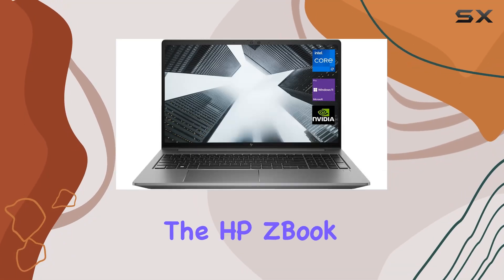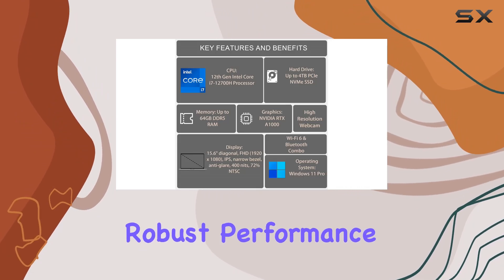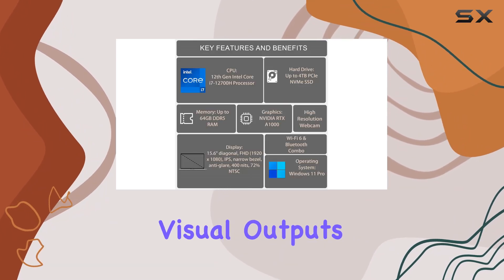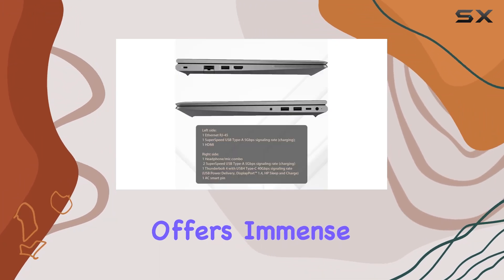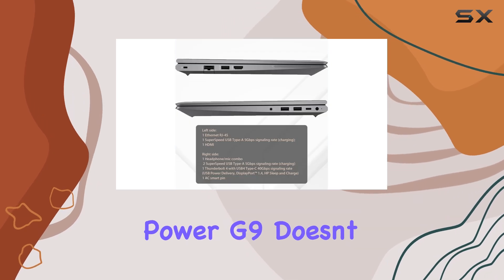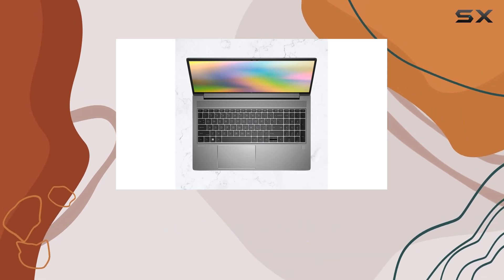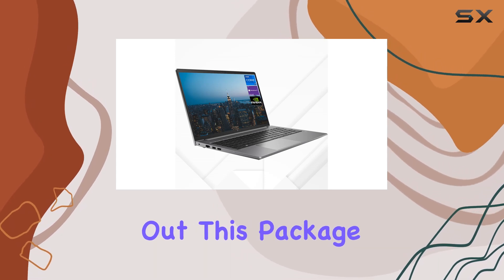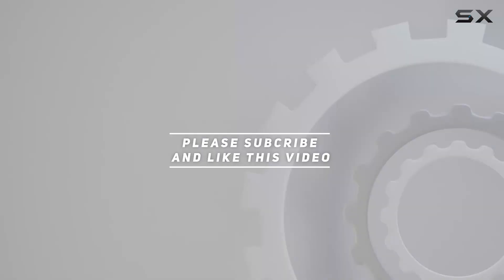HP ZBook Power G9: Is This the Best Business Mobile Workstation of 2024?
0:00 Intro
0:06 Review

Things that we mentioned in this video:
HP ZBook Power G9 : B0CSHHCJYX